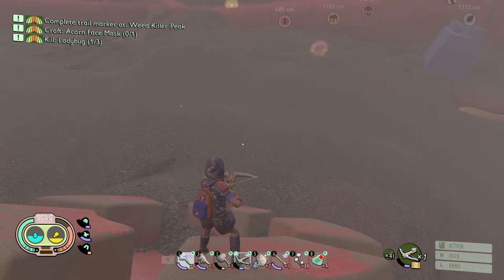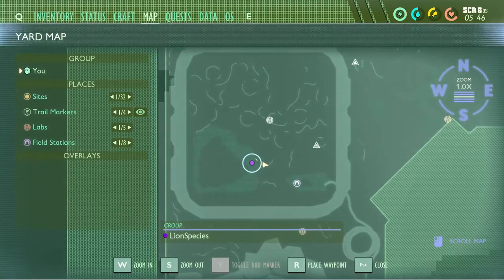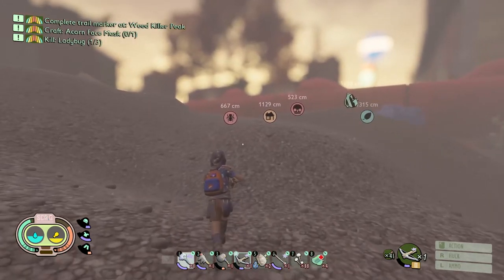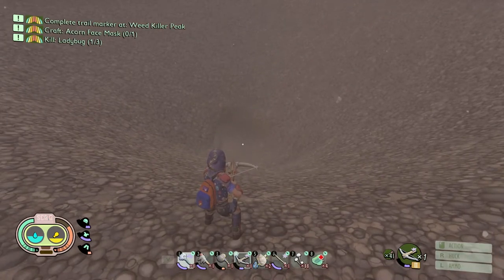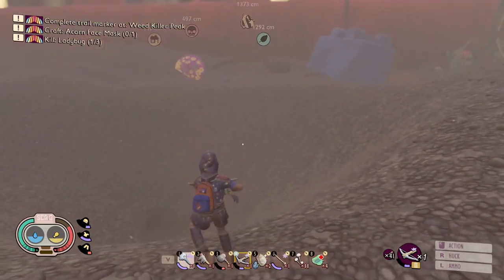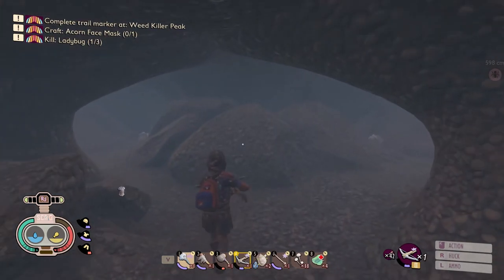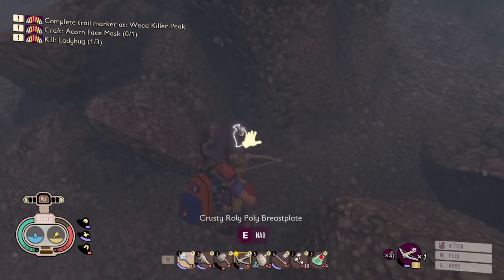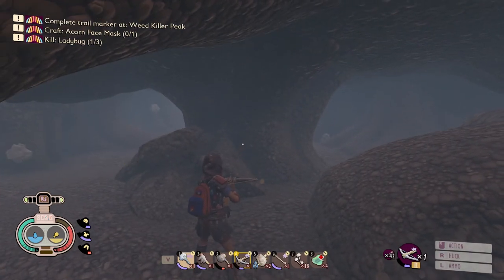Crusty Roly-Poly Breastplate Location | Grounded Tutorial